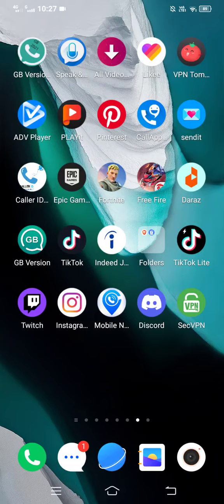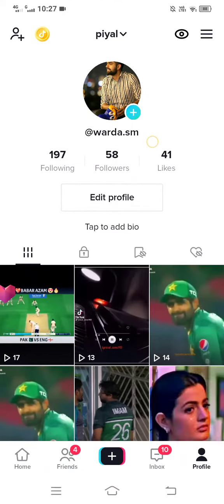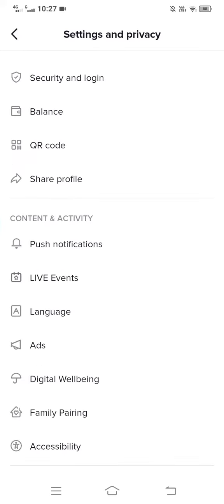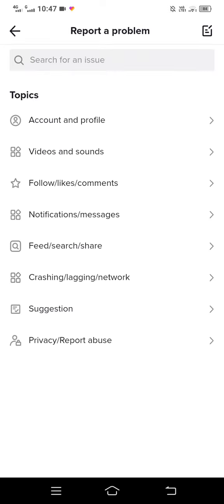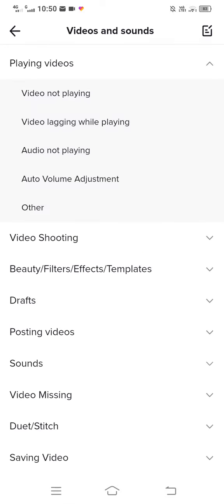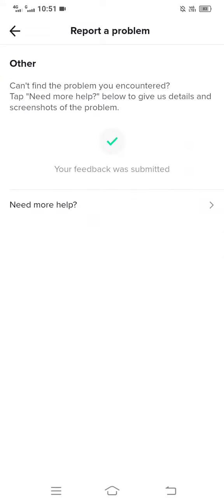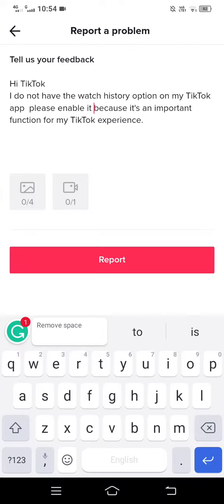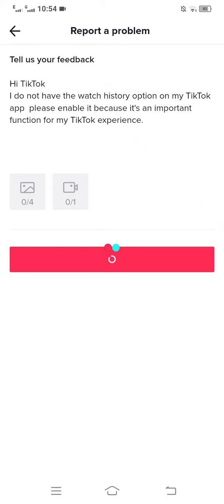How To Fix TikTok Watch History Not Showing | TikTok Watch History Removed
How To Fix TikTok Watch History Not Showing